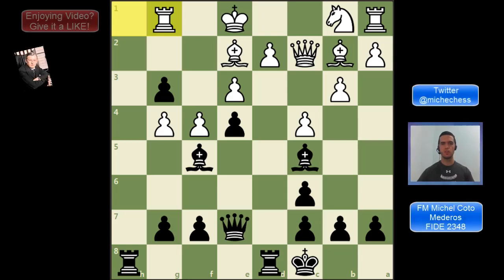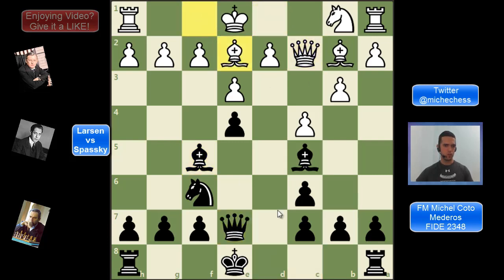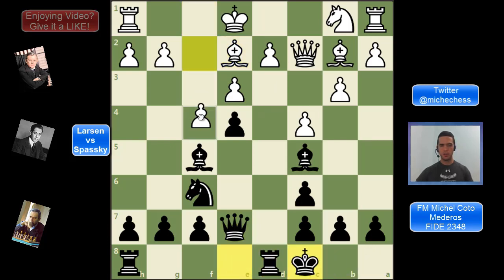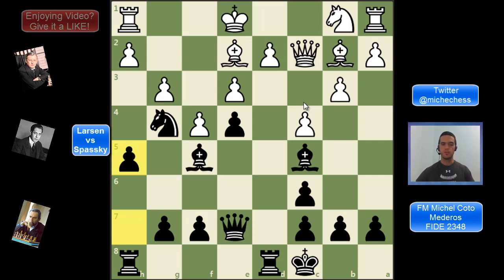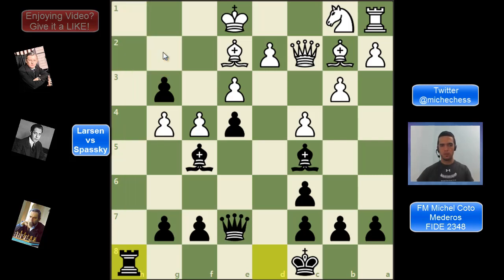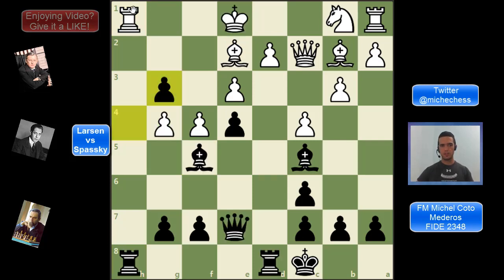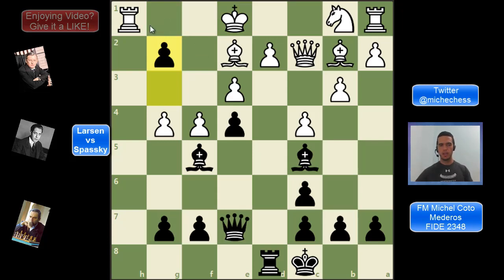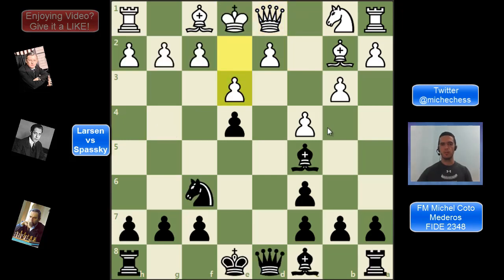When ONLY Spassky Understands the 💥 Move He Played | World Champions' Chess Masterpieces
World Champion Boris Spassky played something 💯 AMAZING in this Chess Masterpiece. What is the idea behind this move? Learn from one of the Best Players in History and enjoy this beautiful Chess Miniature.